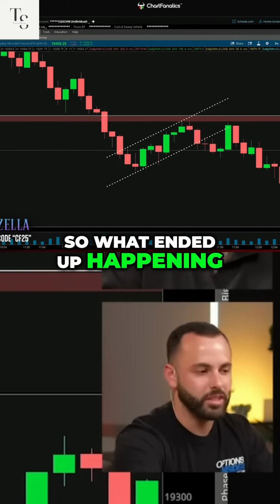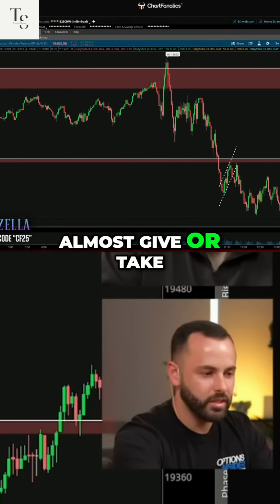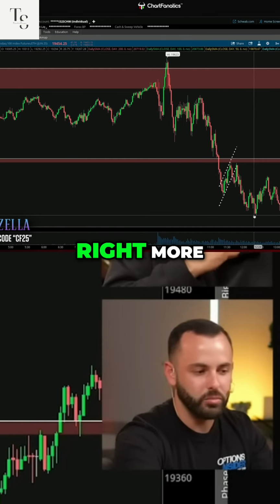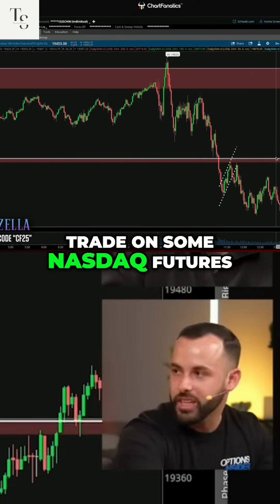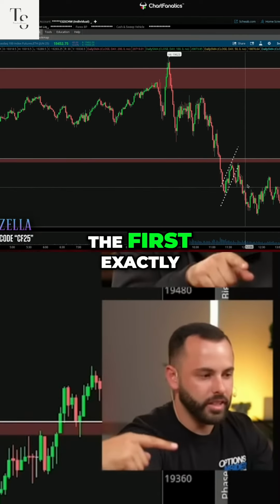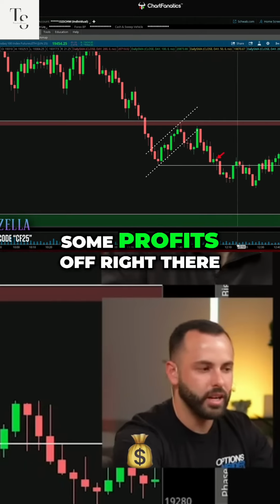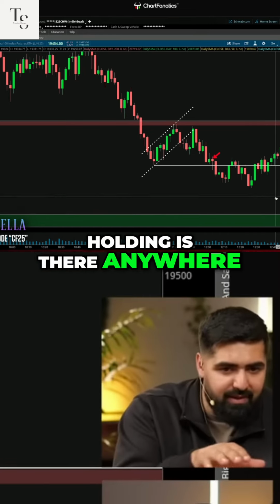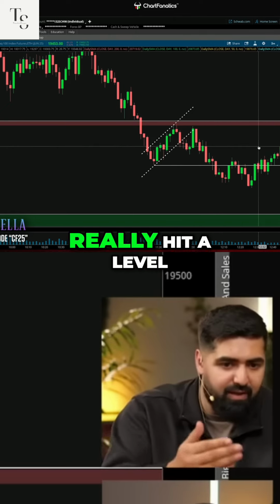Stock Market Secrets: Exit Strategy & Profit Taking Revealed!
This video analyzes stock market movements, focusing on strategies to maximize profits, reduce risks, and find the optimal moments to exit a trade for success.